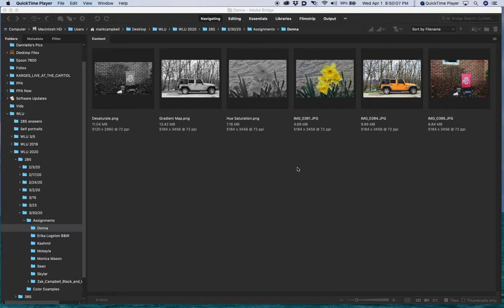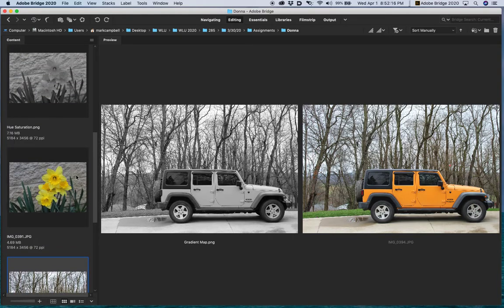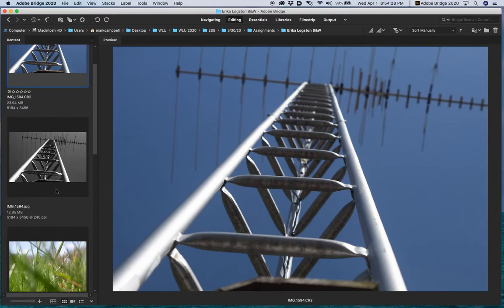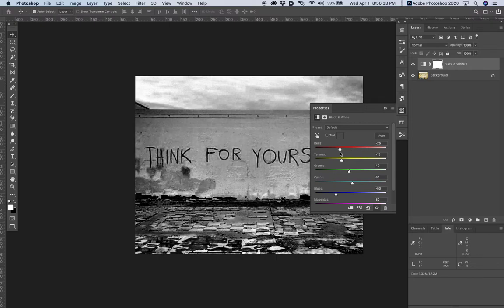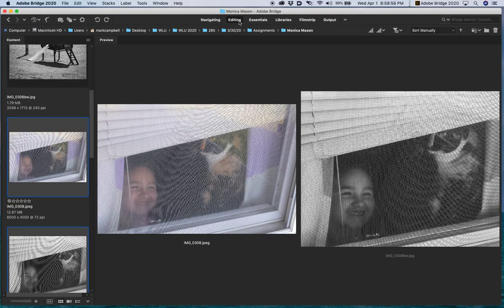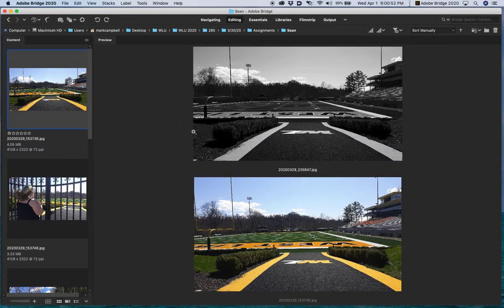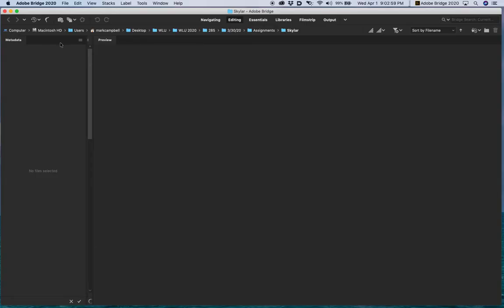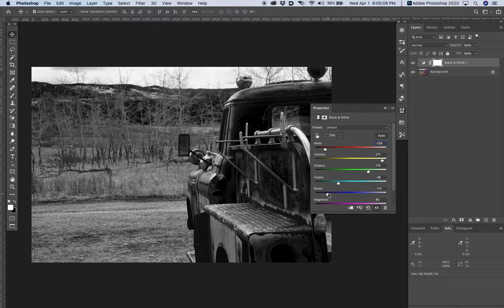B&W critique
B&W critiques